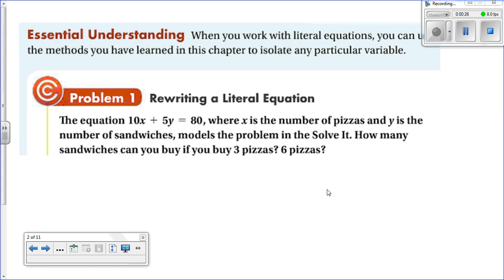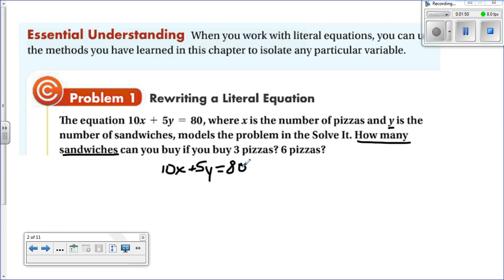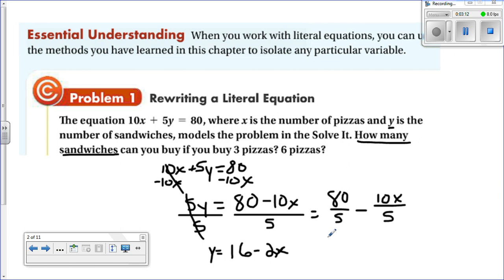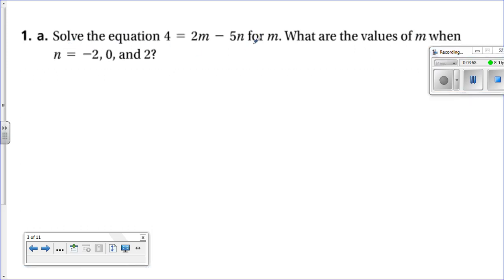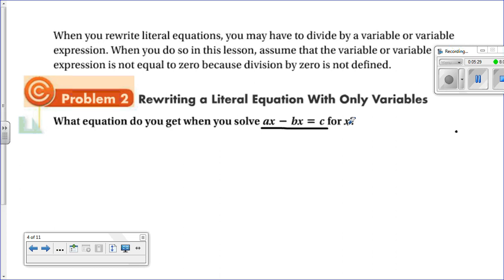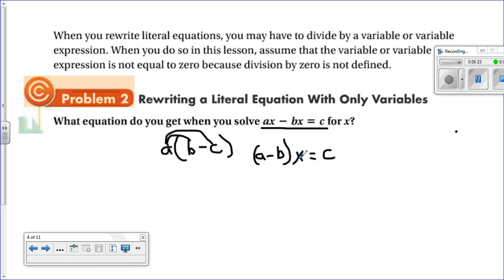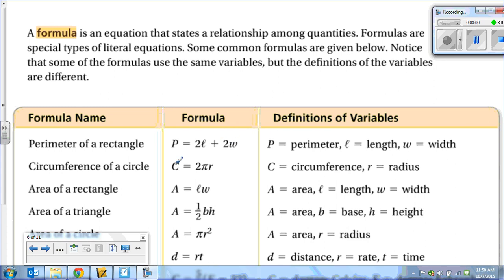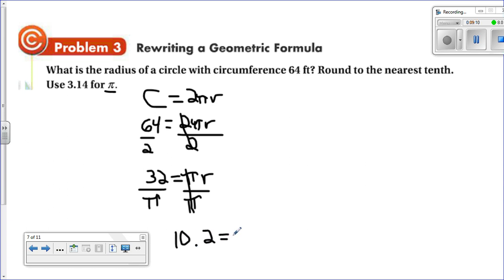Ch 2 5 Literal Equations and Formulas